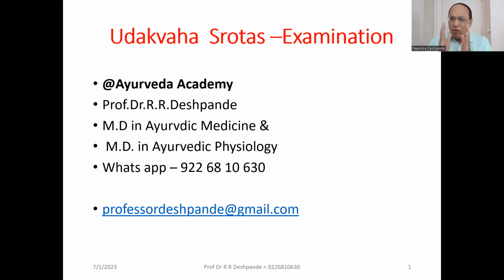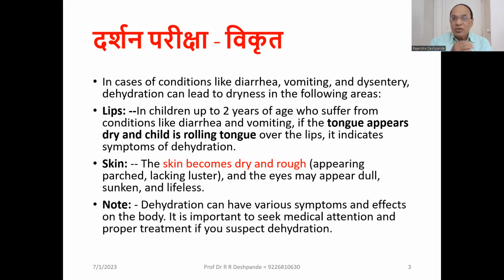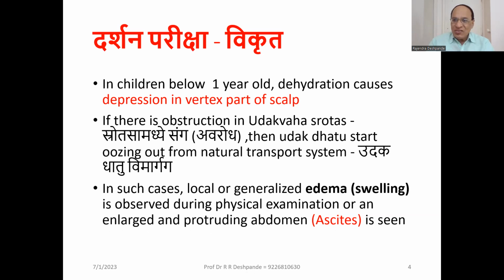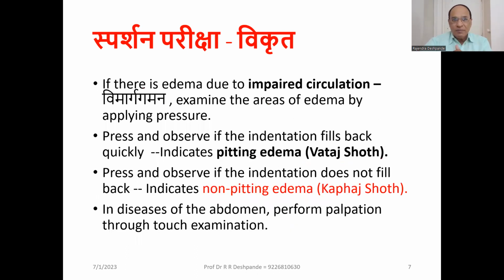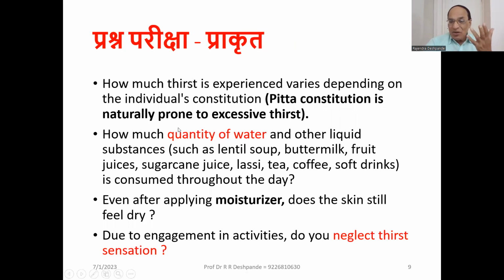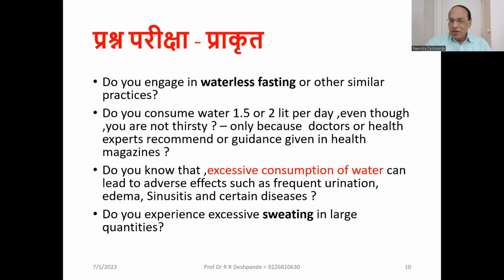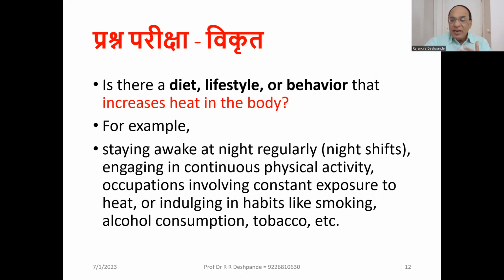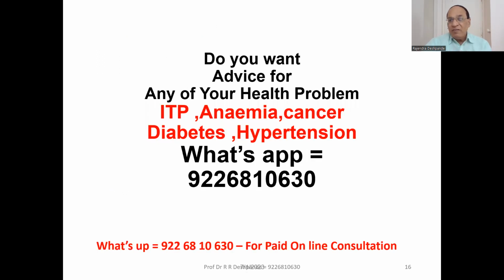Ayurveda Clinical Examination l Udakvaha Srotas Examination l Trividha Pariksha l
@Ayurveda Academy
Udakvaha Ayurveda Clinical Examination l Annavaha Srotas Examination l Trividha Pariksha l